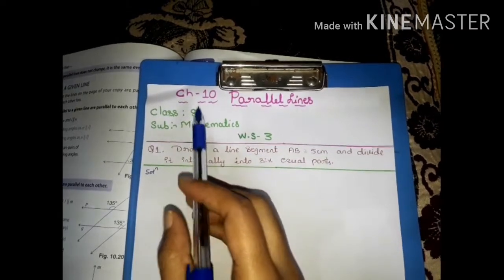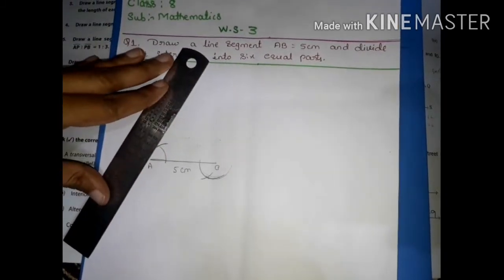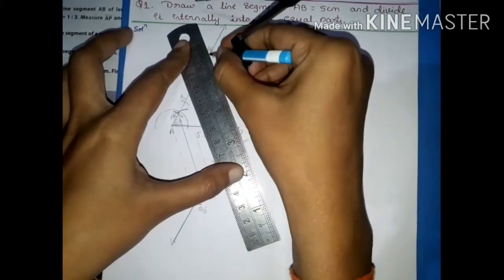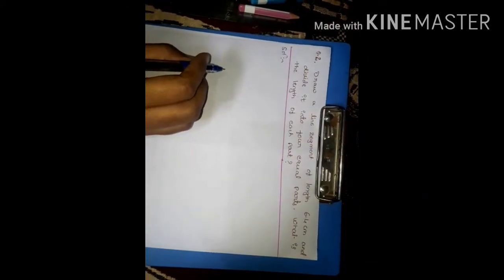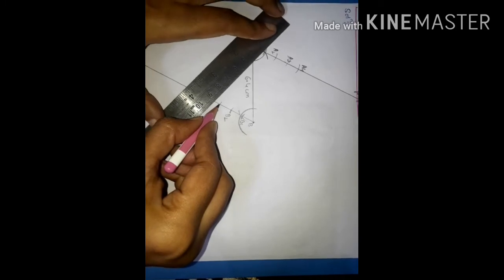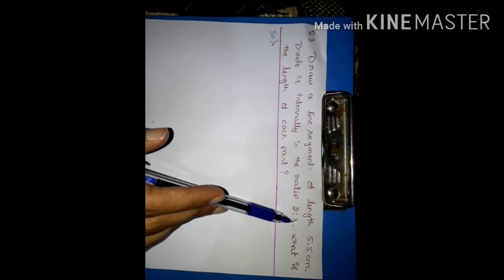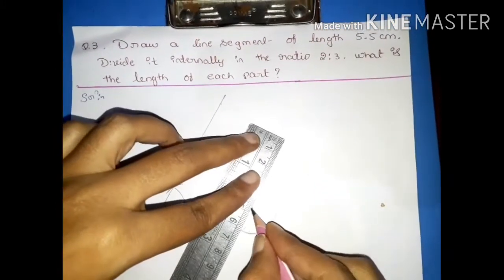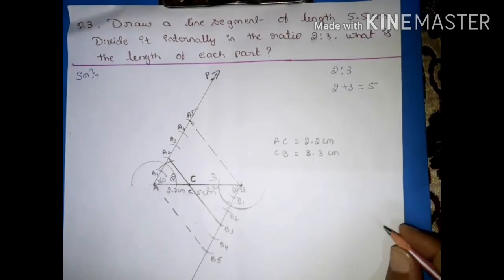Parallel Lines : W.s=3 (Q.no.1 to Q.no.03)